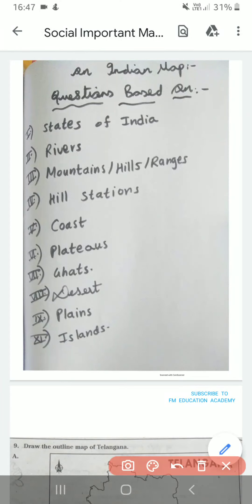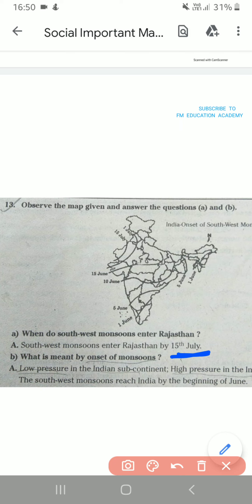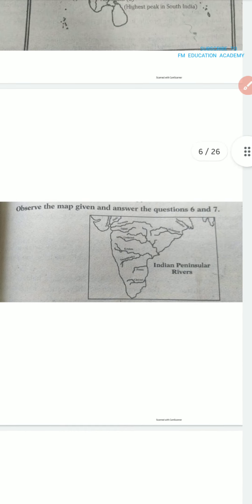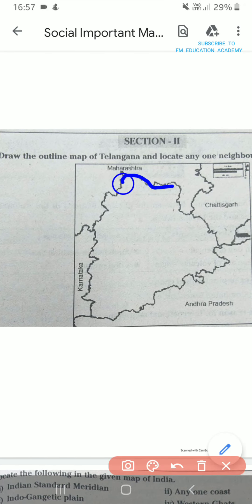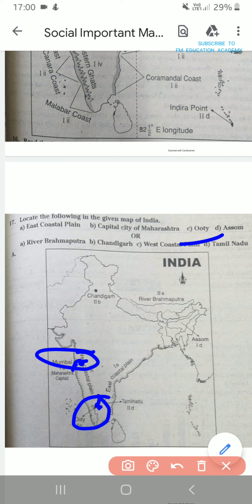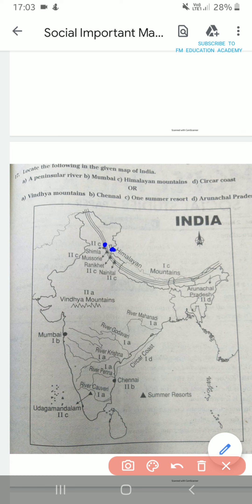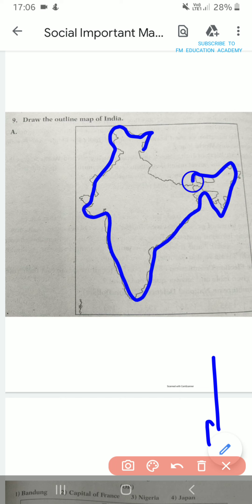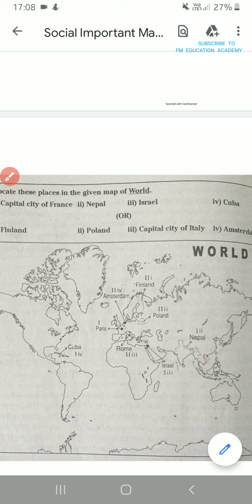🔥TS 10th Class Social studies Most Important Map questions for 2025 Board Exam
Link for social important maps pdf for social board exam 2025